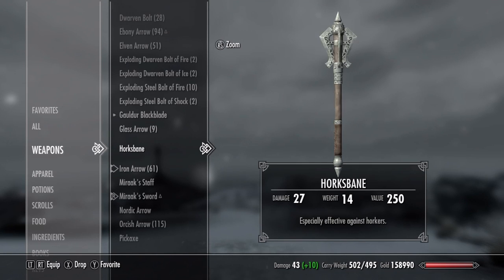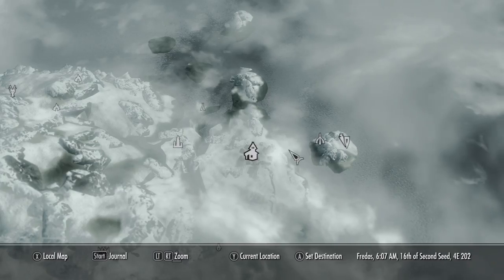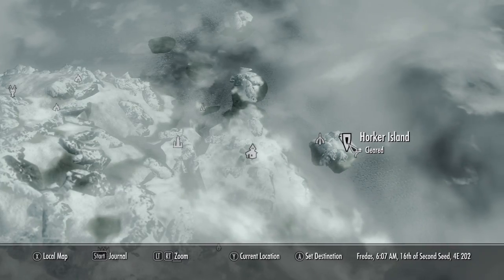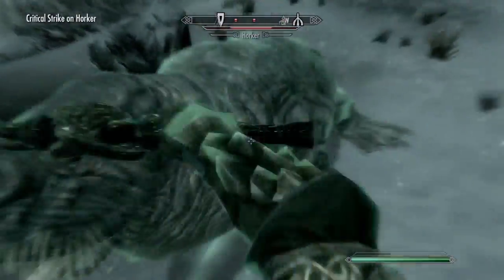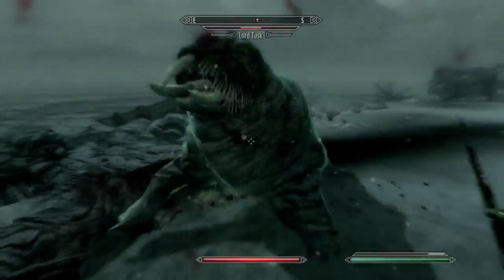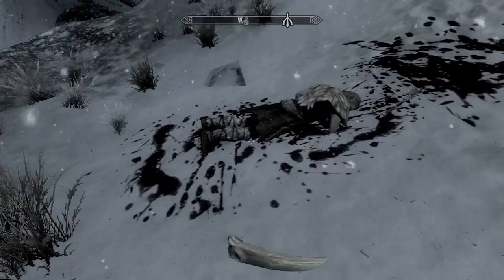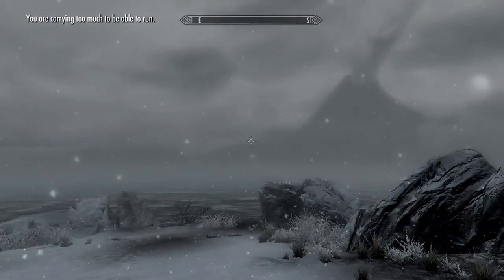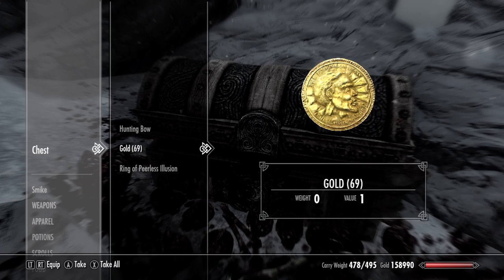Skyrim: Dragonborn - RARE Unique Weapon - Horksbane - Unique Weapons/Armor - Ep. 32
Awesome weapon in Skyrim Dragonborn.